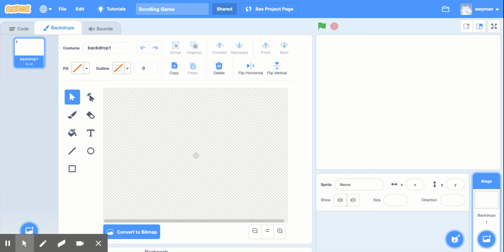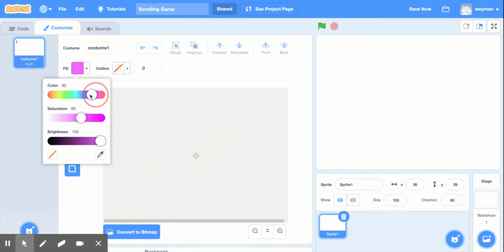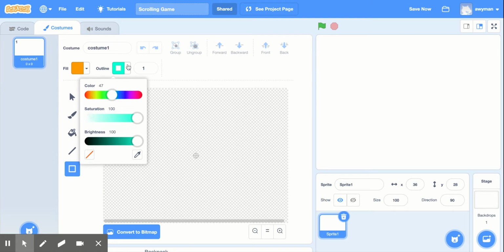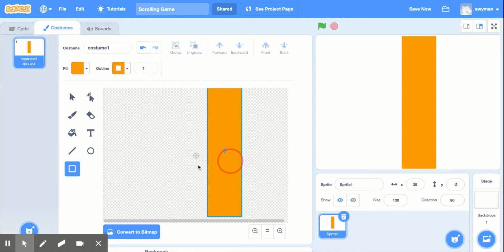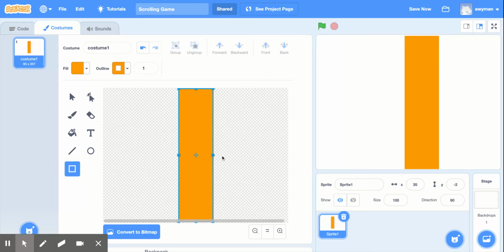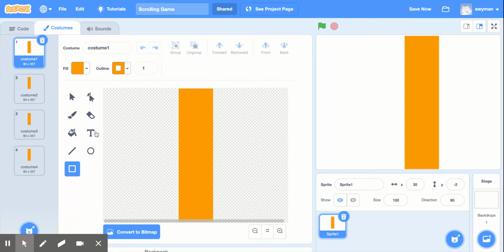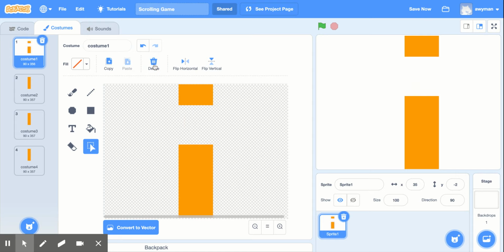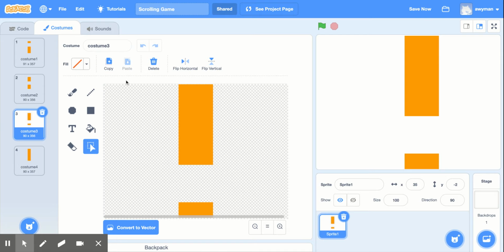Scrolling Bars for Scrolling Game in Scratch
This video shows you how to make the bars for the sprite to fly through when making a scrolling game.